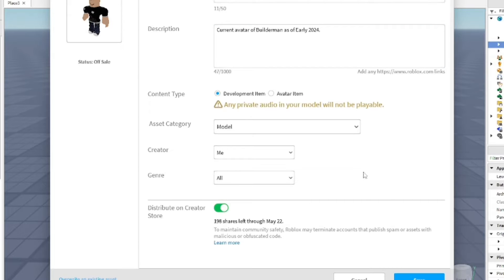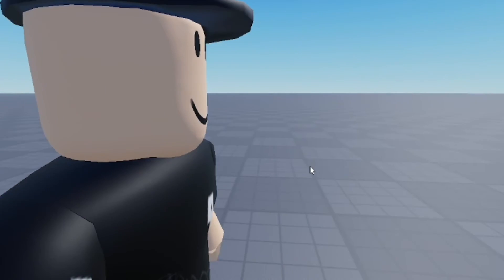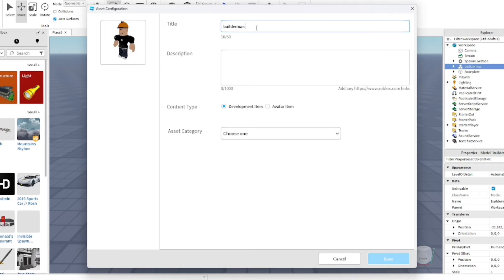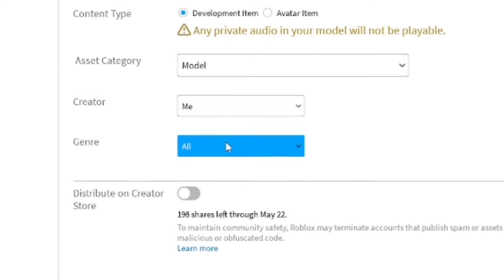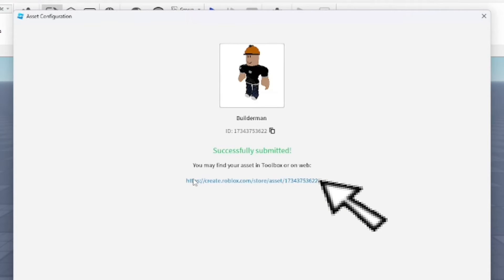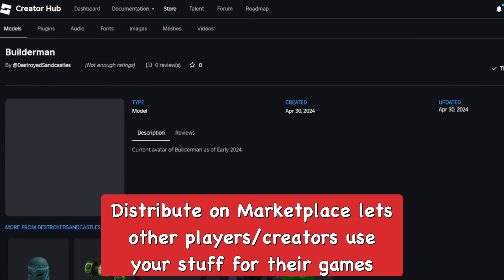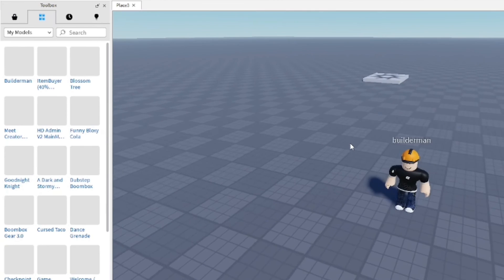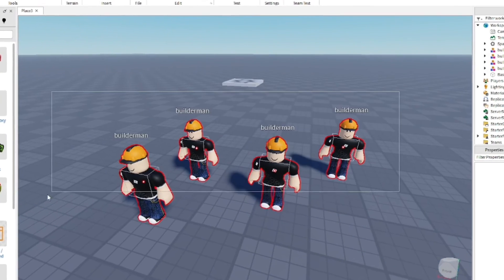How to Make Models on Roblox Studio! (2025)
In this video I show you how to make models in Roblox Studio for other players to use or to use those created models in your other Roblox games in Studio as well!

⭐Stuff I Use:
Connect w/ Me!:
⏰Timecodes:
0:00 Intro
0:10 Making a Model
0:25 Publishing Model
1:00 Review
1:31 Outro
roblox, roblox studio, how to make models in roblox studio, roblox studio models, how to create model in roblox, roblox studio tutorial, how to publish a model to roblox studio